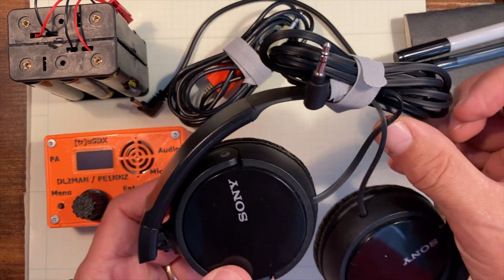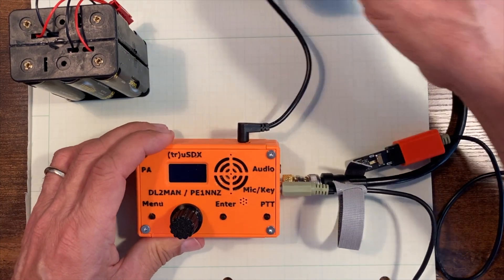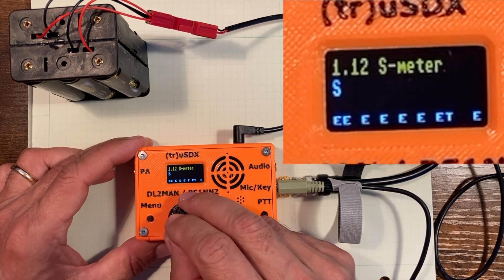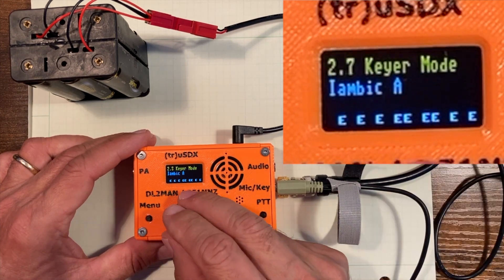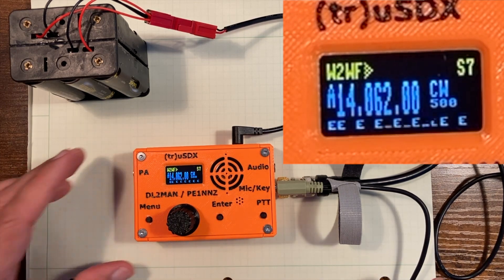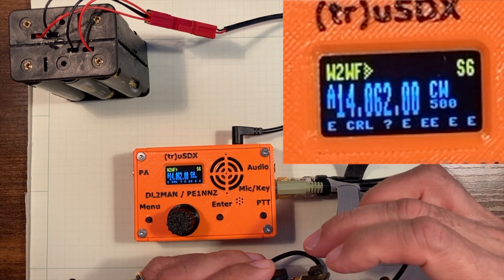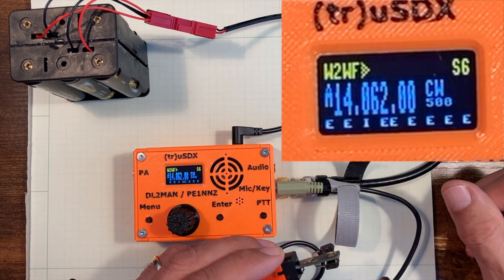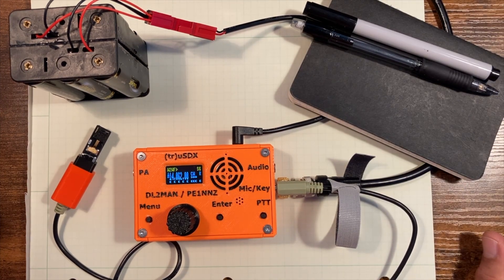(tr)uSDX in a QRP Gear Bag for CW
The (tr)uSDX QRP radio is a versatile and highly efficient radio that rightly belongs in a QRP gear bag. Be it as a "bugout pack" or simply as a portable, QRP, SOTA or POTA transceiver, the (tr)uSDX is quite small yet it packs a big punch.

Specifically, it does the following:
- runs CW, SSB (LSB & USB)
- works the 80m, 60m, 40m, 30m, and 20m bands
- consumes 80mA on RX and 500mA on TX
- stores 6 CW messages for auto retrieval

The beta version of the (tr)uSDX transceiver, 2.00u, allows audio over USB. This means that the transceiver connects via a single USB cable to a PC running WSJT-X. No need for breakout boxes, CAT control cables, Audio cables, or other add-ons.

0:00 – Intro
01:03 - Components
04:15 - Power Up
04:40 - Menu Options
07:01 - CW Callout
08:52 - AZ Spot
10:35 - NC Spot
11:56 - Chicago Spot